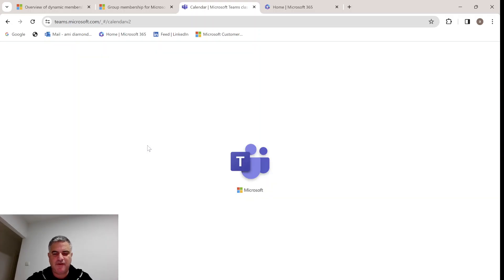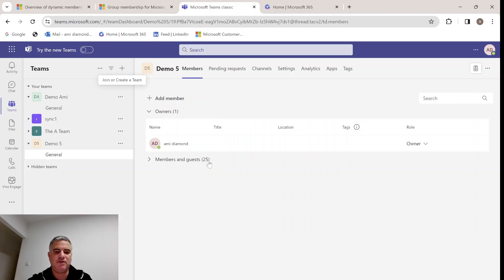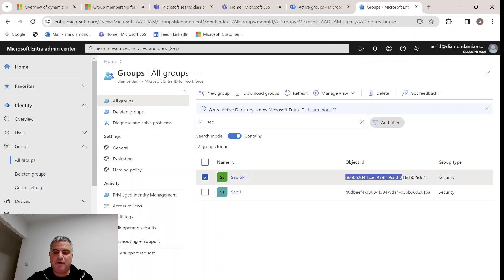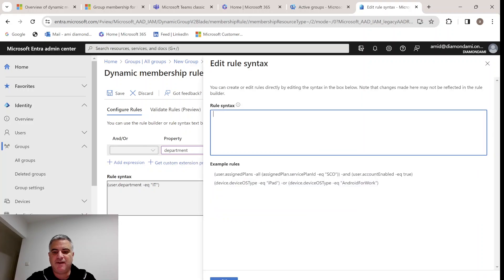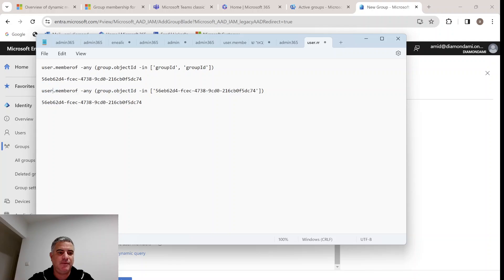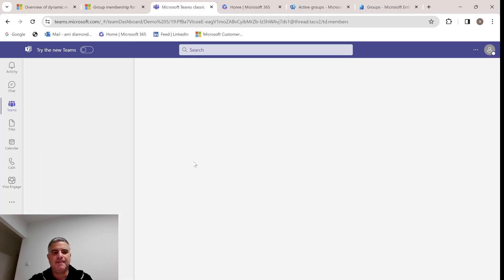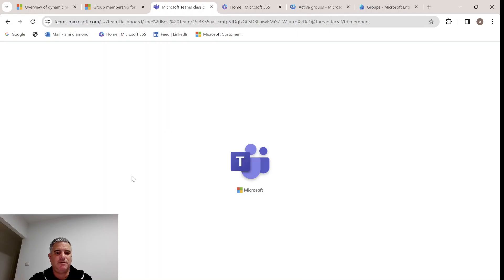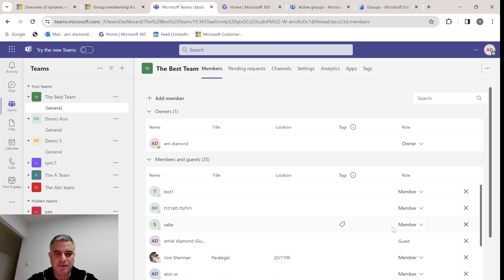How to Create a Dynamic membership for Microsoft Teams?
Microsoft Teams supports teams associated with Microsoft 365 groups by using dynamic membership. Dynamic membership enables the membership of a team to be defined by one or more rules that check for certain user attributes in Microsoft Entra ID. Users are automatically added or removed to the correct teams as user attributes change or users join and leave the tenant.
With dynamic membership you can set up teams for certain cohorts of users in your organization.